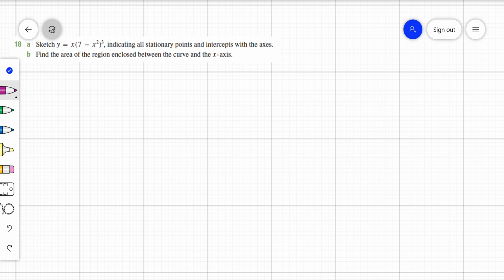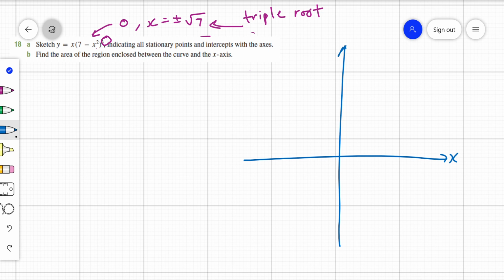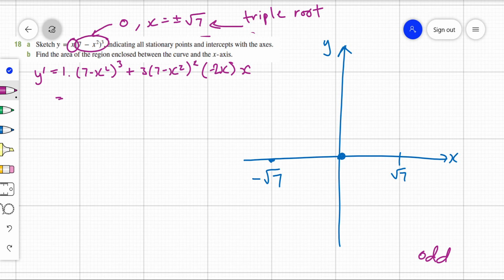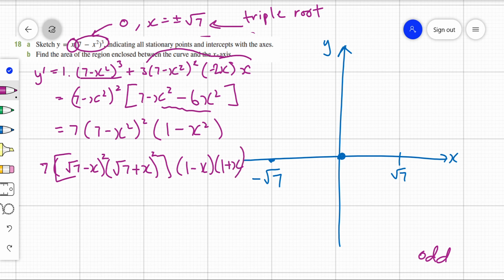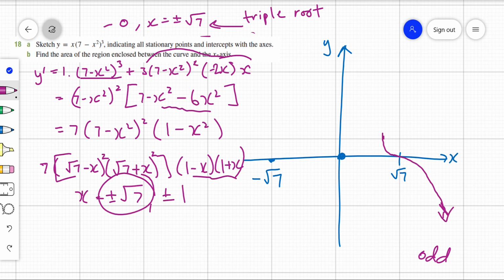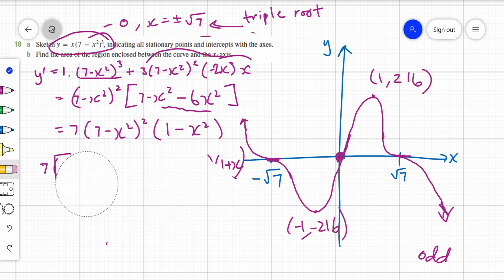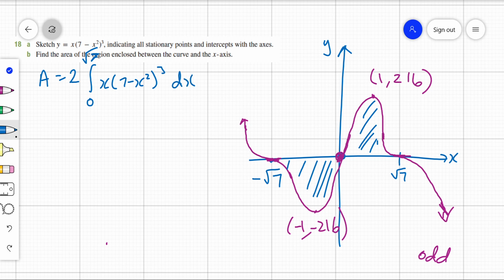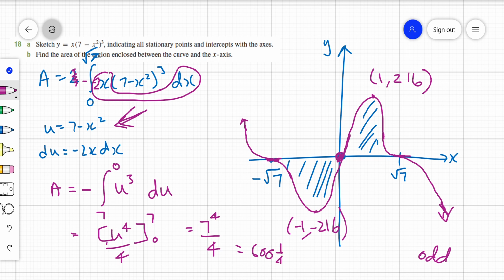12Ext1 Ex5I Q18